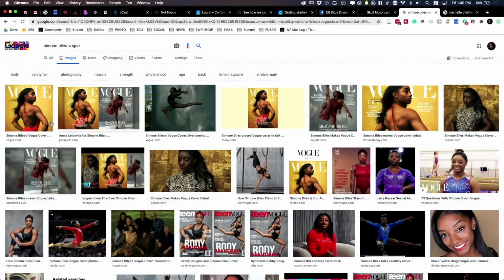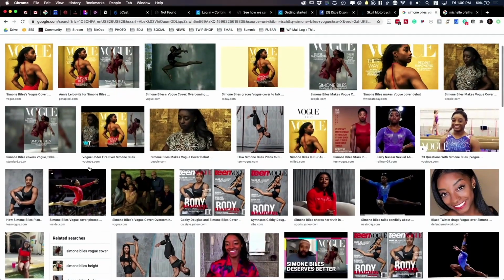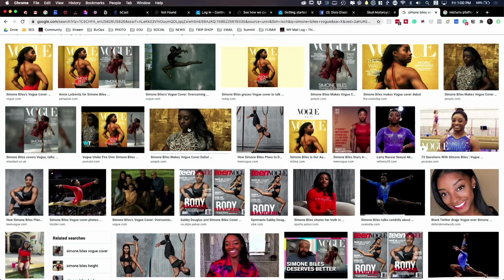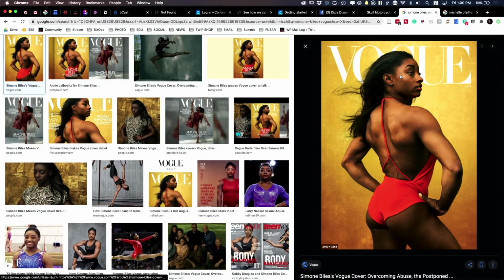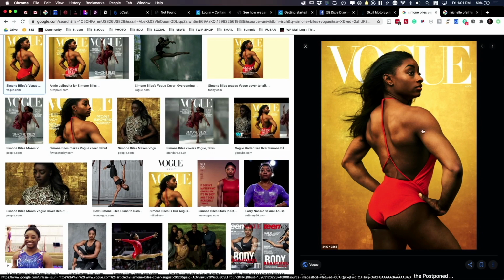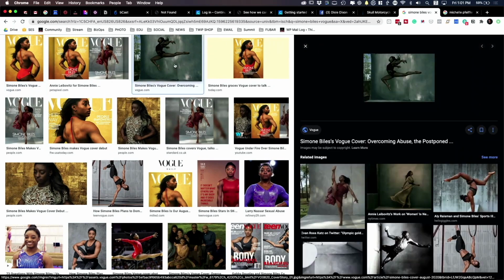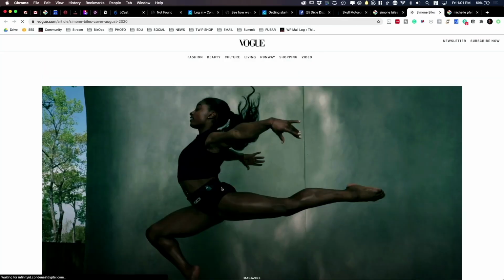Color Bias in Color Correction, with Chris Fenwick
In this episode, Final Cut Pro X legend Chris Fenwick (lead editor and CTO of S/ice Editorial) joins me to tackle the topic of color correction. Is it possible to color correct skin tones "correctly"? And what exactly IS correct?

About Slice Editorial:

SL\CE Editorial is a full service video production agency founded in 2007 by Paul Koblik and Chris Fenwick. Our team brings over 50 years of video production experience to our clients, ranging from Fortune 500 companies to innovative startups and philanthropic organizations. With trusted contacts in many major cities around the world, SL\CE is proud to be based in the San Francisco Bay Area.

This Week in Photo is made possible by our amazing partners!

MPB.com: The world's largest online platform for buying and selling used photo and video kit.

Zenfolio: Discover a professional photography website solution to Show, Share & Sell your images and grow your business. Try Zenfolio for $1 for 1 month.